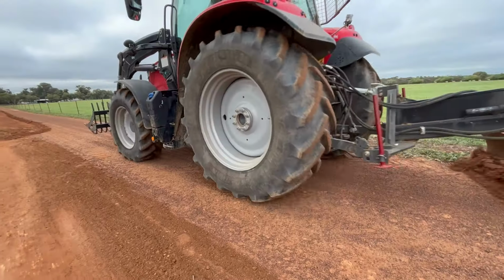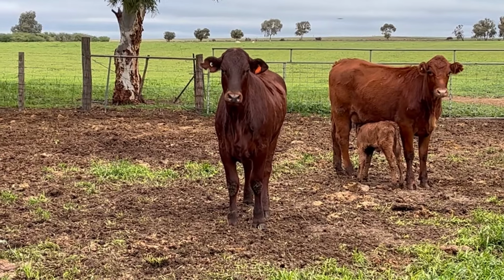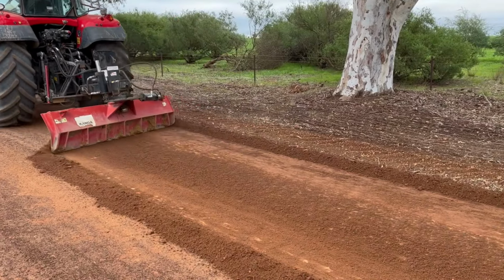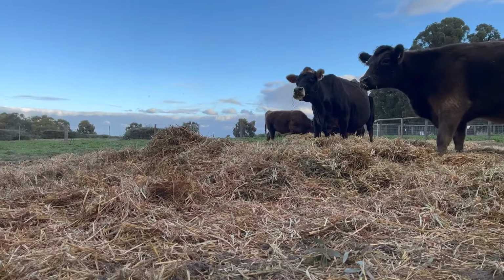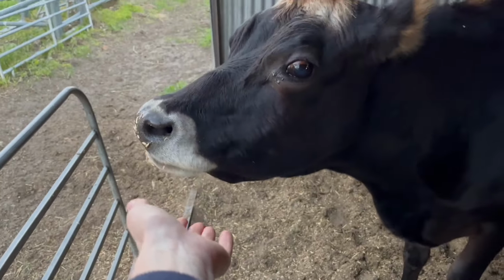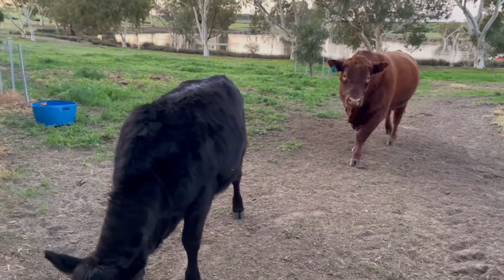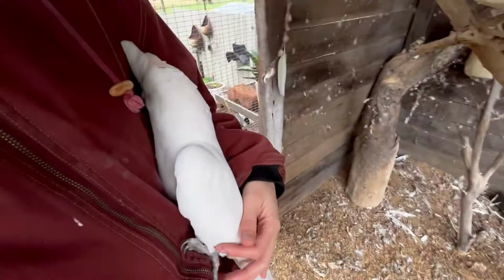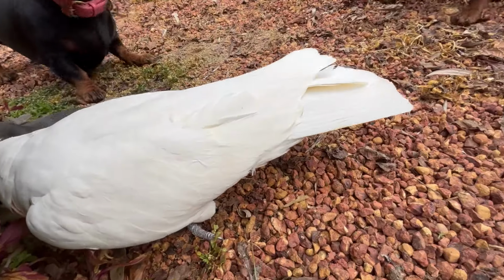Tractor Grading + Playing With White Cockatoo, Baby Cow & Bull | Farm Videos For Kids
This video is packed with fun farm tractor and animal adventures for kids! Watch:

⭐ the red Massey Ferguson front end loader tractor grading a damaged road,
⭐ kids feeding bull and cows,
⭐ a baby cow that is only a few days old drinking from mumma cow,
⭐ friendly white cockatoo dancing and singing in the garden!

Join Kip and Finn as they watch the real working tractors and trucks on the family farm. Toddlers, kids and adults alike will love these fun farm adventures featuring real farmers, farm machinery and animals!

Please give us a big thumbs up if you enjoyed our video 👍